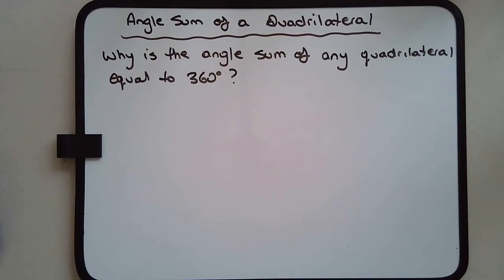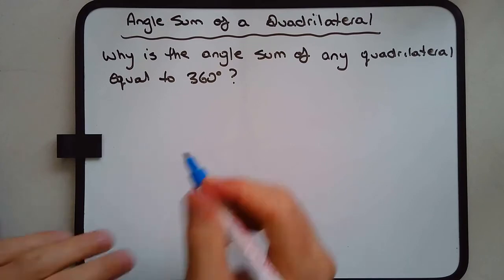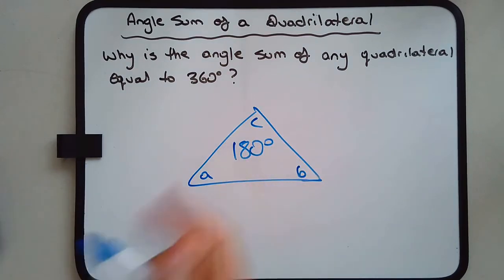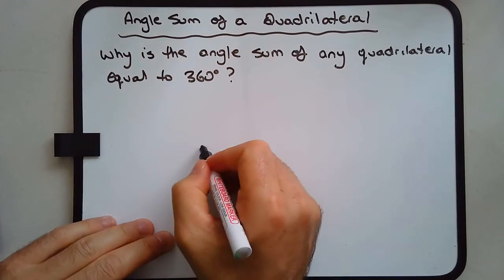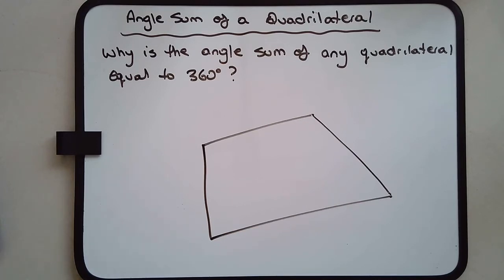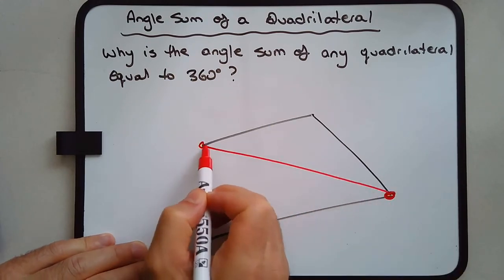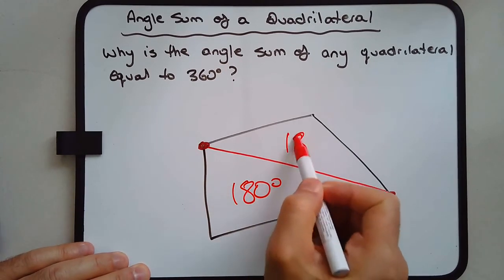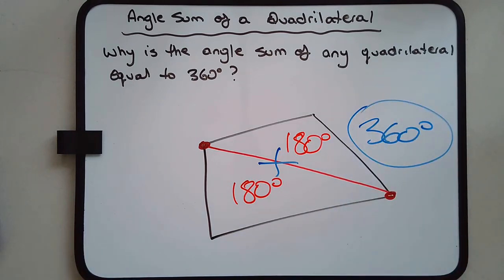Why is the angle sum of a quadrilateral 360° degrees?